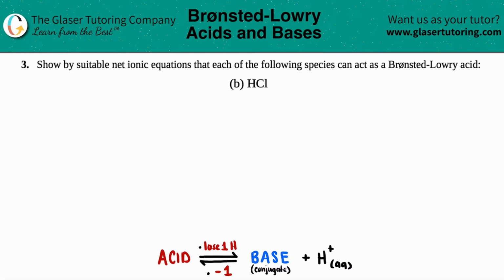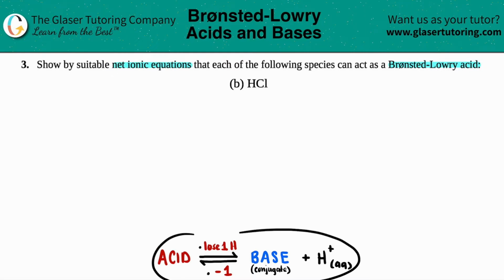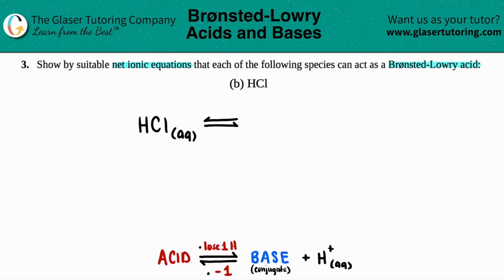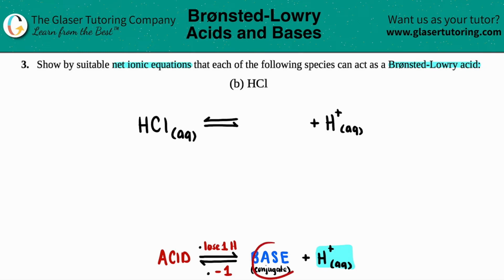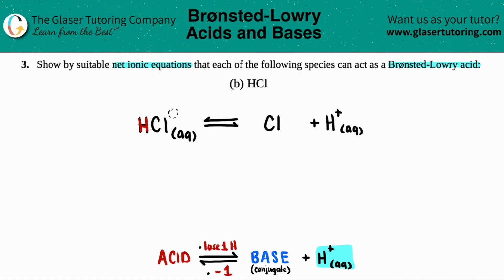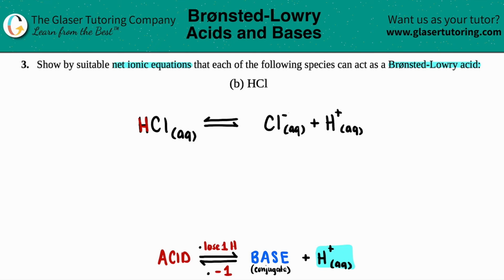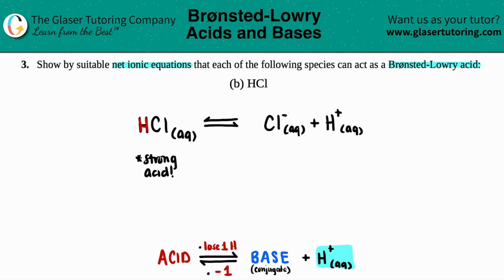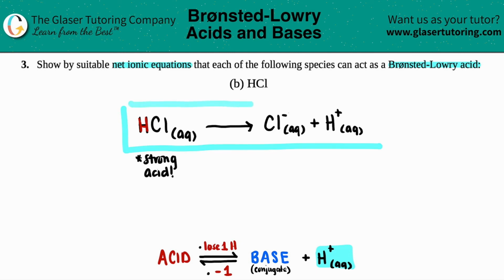14.3b | How does HCl act as a Brønsted-Lowry acid?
Show by suitable net ionic equations that each of the following species can act as a Brønsted-Lowry acid:
HCl